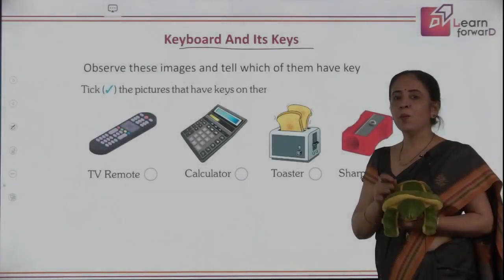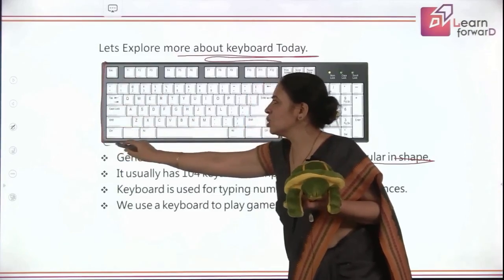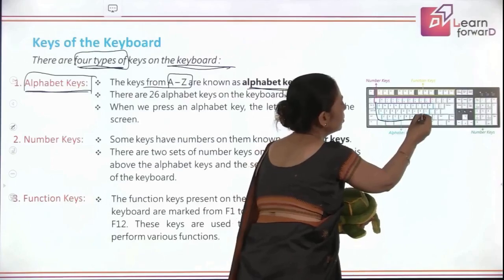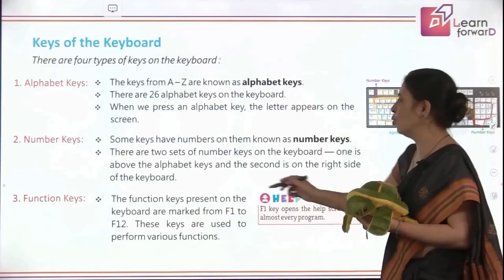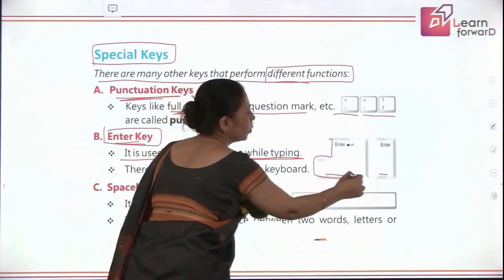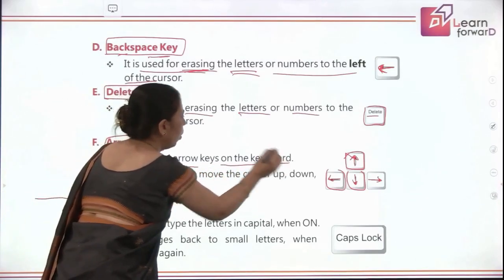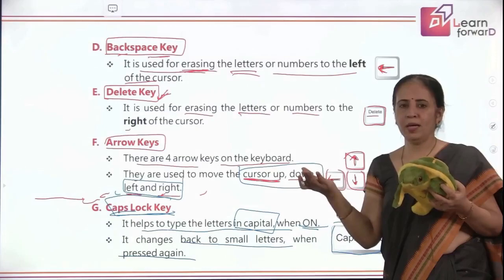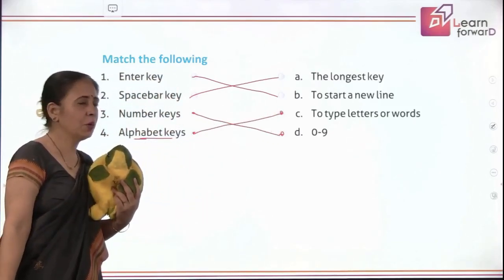LEARN FORWARD | FEATHER CAP | COMPUTER WITH AI-1 | CHAPTER-4 | KEYBOARD AND ITS KEYS